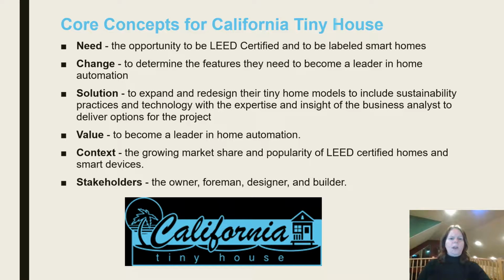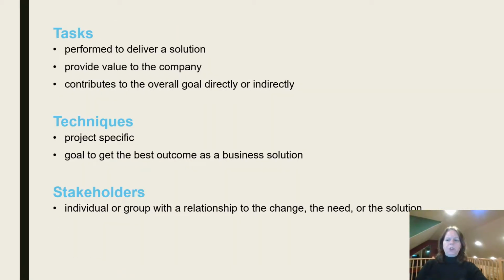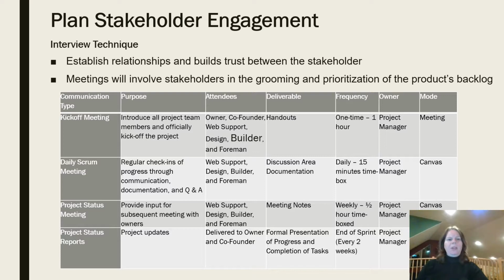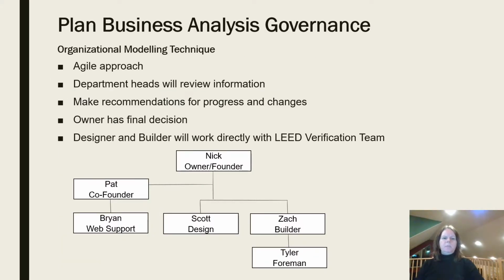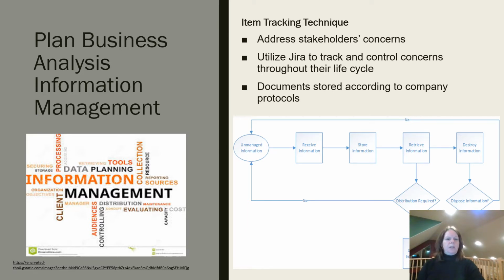Planning and Managing Requirements